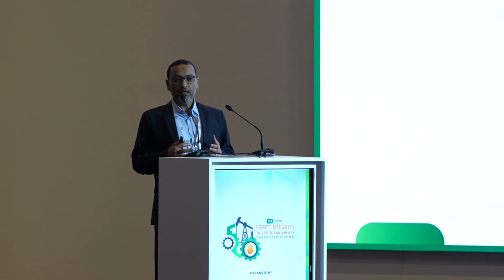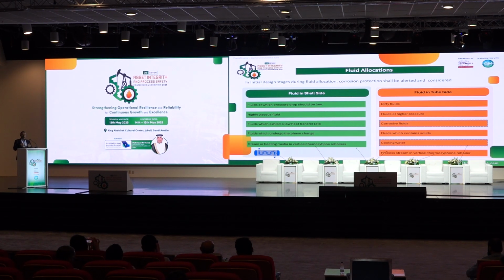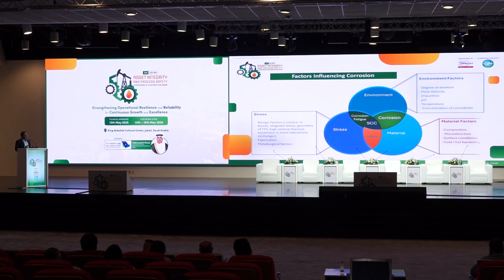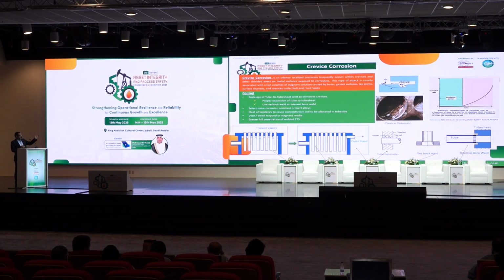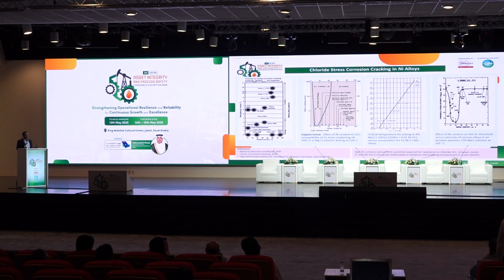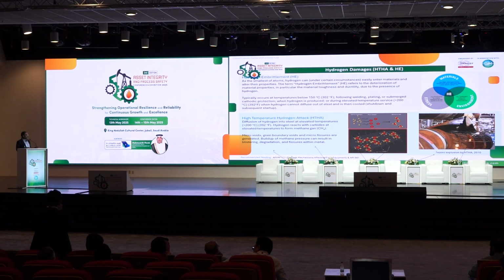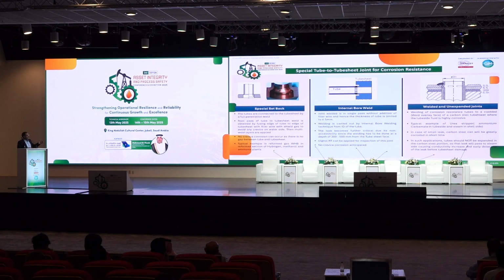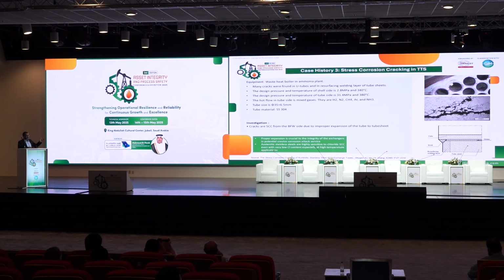Heat Exchangers Uncovered | Baher Fayez Elsheikh at Asset Integrity KSA Conference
Discover practical engineering insights as Baher Fayez Elsheikh, Staff Mechanical Engineer at SABIC, delivers a focused technical presentation on heat exchangers at the Asset Integrity & Process Safety Conference, Saudi Arabia.

Catch the full session from the Asset Integrity & Process Safety Conference KSA!

📍 Don’t miss our next edition in Kuwait: 10–11 September 2025 | Jumeirah Messilah Hotel